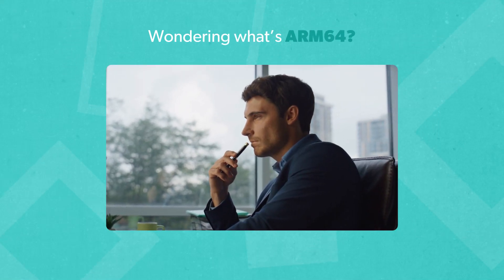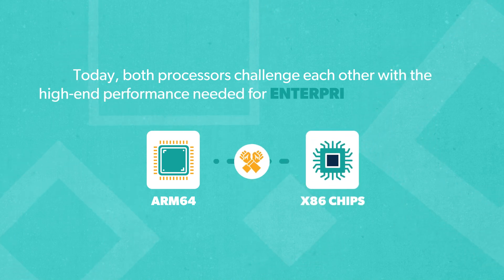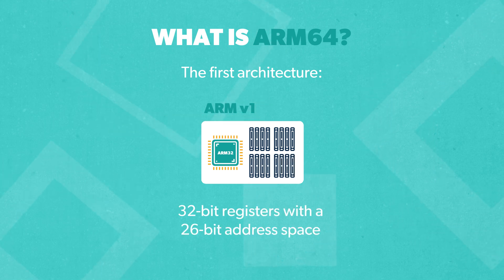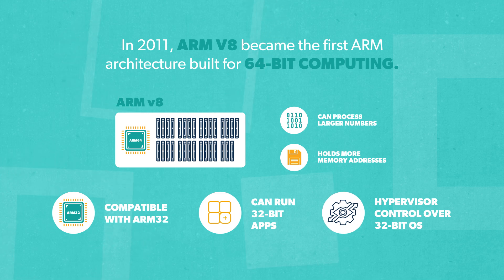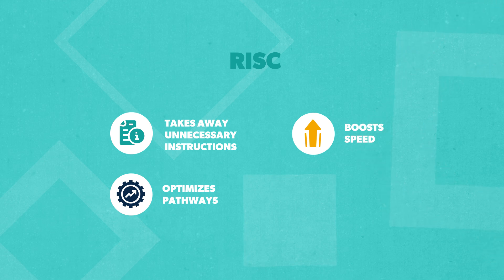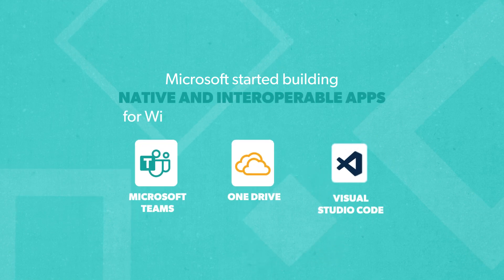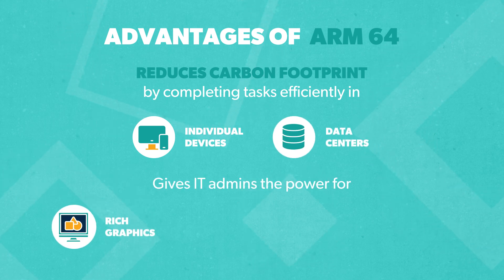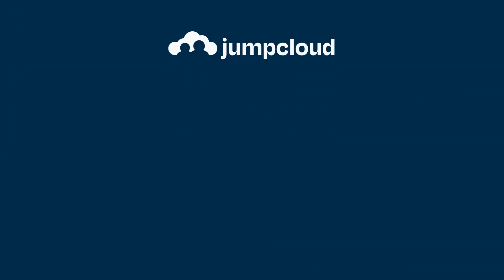What Is ARM64 and Why Should You Use It?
In this video, learn what ARM64 is, its architecture, its advantages over x86 and other processors, and other general benefits.

Transcript:

If you’re wondering what ARM64 is, let’s flash back a few years…

During the 2000s, ARM processors led the way in the mobile revolution, providing our smartphones and tablets with serious computing power. ARM’s 32-bit chips were built on reduced instruction set computer (RISC) architecture that clocked speeds of 1 to 2 GHz, and became the dominant chip inside the devices we put in our pockets.

Flash forward to today, and you’ll find ARM64 processors challenging x86 chips with high-end performance that enterprise computing demands.

With capacity to power servers, desktop PCs, and the internet of things, ARM64 could make a legit claim to being the future of instruction set architecture.

So, should you use ARM64?

ARM-based CPUs are designed by Arm Holdings, who licenses their architecture to other companies that then develop their own processors based on ARM designs.

The very first architecture, ARMv1, used 32-bit registers with a 26-bit address space. ARM evolved through several 32-bit versions, capping off with 15 general purpose registers in ARMv7.

In 2011, ARMv8 became the first ARM architecture built for 64-bit computing. ARM64 uses 31 registers that are each 64-bits wide. So that means its registers can process larger numbers and hold more memory addresses.

ARM64 is compatible with ARM32 so you can easily run 32-bit applications in a 64-bit OS. Plus you can use a 64-bit hypervisor to control a 32-bit OS.

Recently, ARM has been enhanced with new instruction sets for code density, Java bytecodes, and simultaneous multithreading or SMT.

Now that we know what ARM64 can do, let’s see how it stacks up against x86.

ARM64 is a reduced instruction set computing or RISC architecture, while traditional processors like x86 are built on complex instruction set computing or CISC.

RISC takes away unnecessary instructions and optimizes pathways – providing a major boost in speed over CISC.

That also means RISC processors use less power and don’t need as many transistors.

So, all the advantages ARM32 had for smartphones and tablets are now showing up in desktops with ARM64.

Apple, Microsoft, and Amazon all jumped on ARM64 technology to lower power usage and add speed.

In 2020, Apple unveiled the first Macs with ARM64 based M1 chips, and built on the success from there, introducing M3 ARM64 chips in 2023.

Microsoft started building native and interoperable apps for Windows 11 on ARM64 processors.

And Amazon Web Services introduced Graviton ARM64 chips to power its Linux based operating systems. With AWS a popular choice for IT infrastructure at many companies, ARM64 has a real chance to become the future of ISA.

The benefits of ARM64 can help small to midsized enterprises in a lot of ways.

ARM64 reduces carbon footprint by completing tasks efficiently -- in individual devices and data centers.

ARM64 processors give IT admins the power for rich graphics, grid computing, and other computing-intense applications.

ARM64 can help save on costs by making Bring Your Own Device programs more effective.

And with a growing number of companies like Apple and Microsoft turning to ARM64, end users have more options to choose devices that will make them most productive.

To succeed in IT today, you have to create an environment that supports ARM and x86.

One way to do it is to simplify the management of heterogeneous endpoints with a cloud directory platform like Jumpcloud.